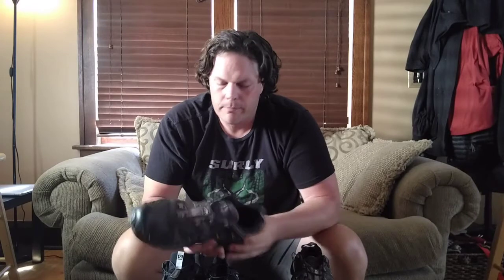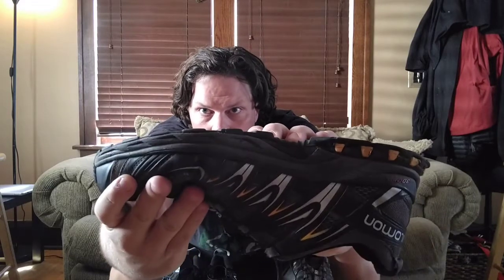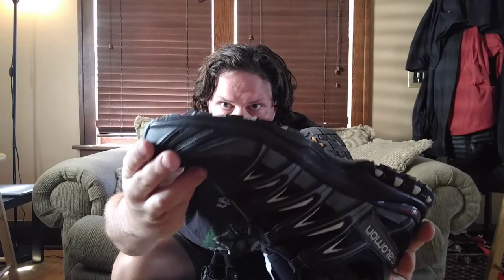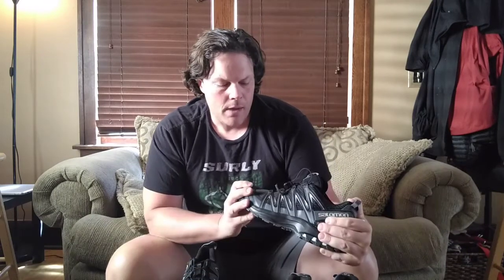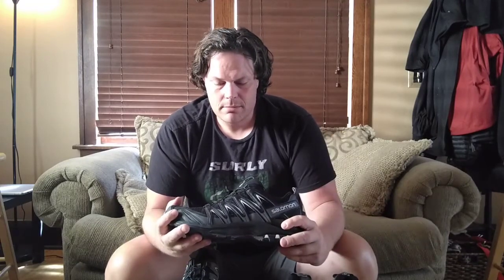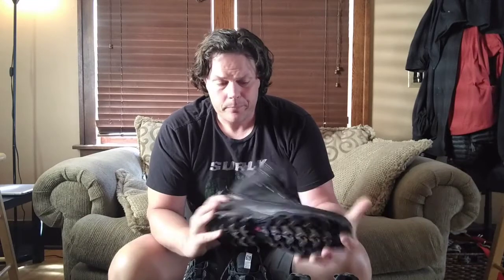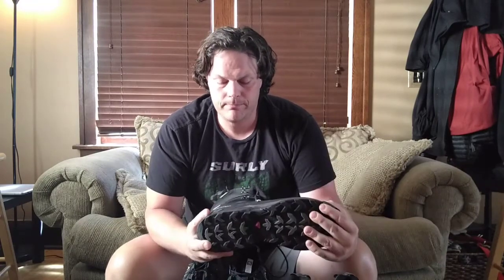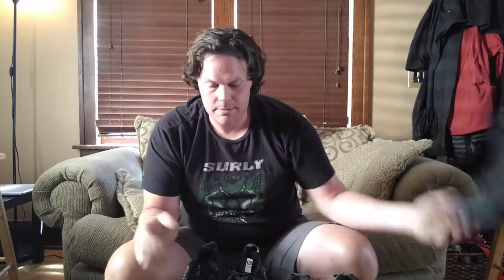Salomon XA 3D Pro over Altra Lone Peak 3.5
Salamon XA 3D Pro Shoe Review